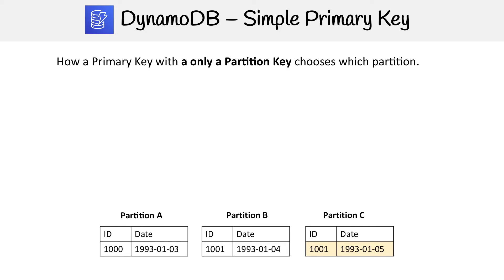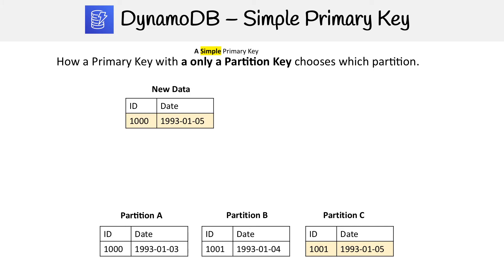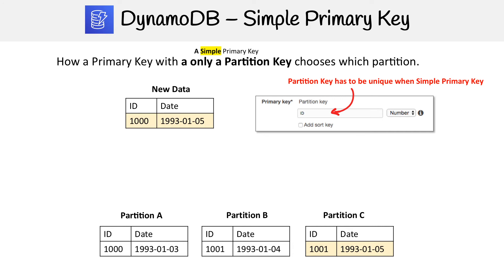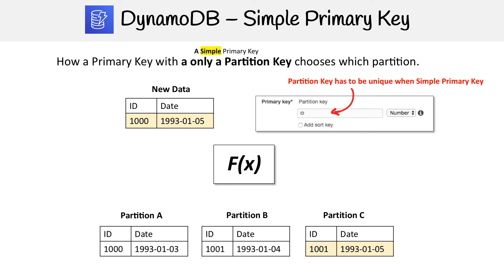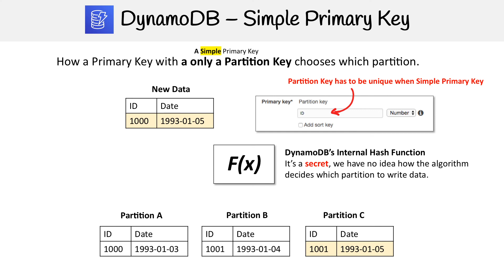DynamoDB Simple Primary Key - AWS Developer Associate DVA-C01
Understand the simple primary key in DynamoDB and its use in single-attribute indexing.